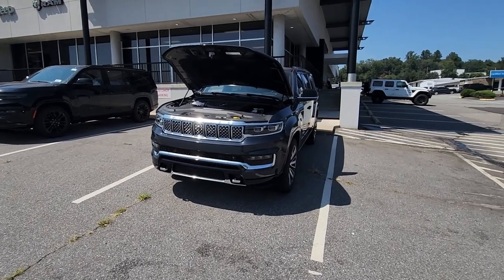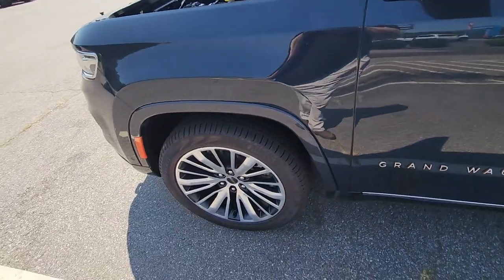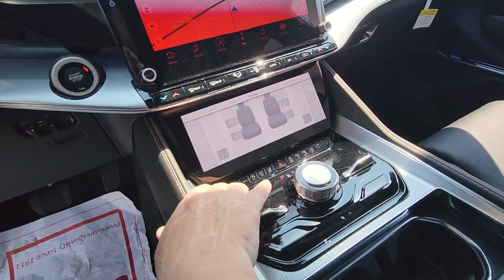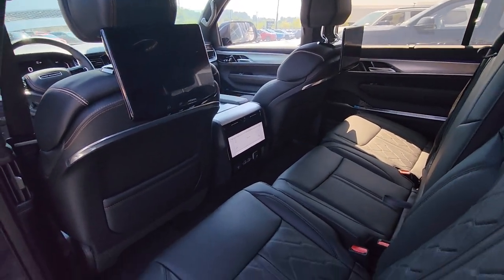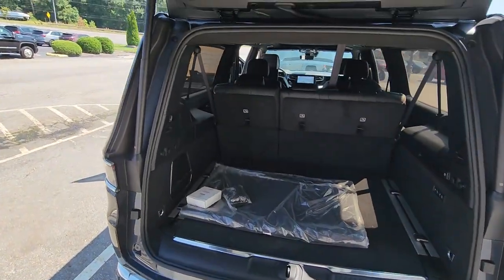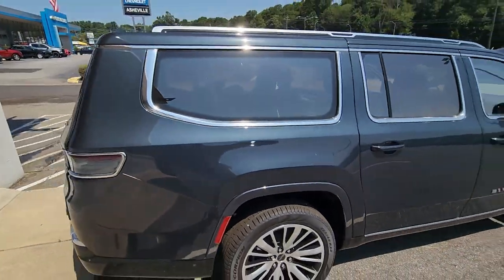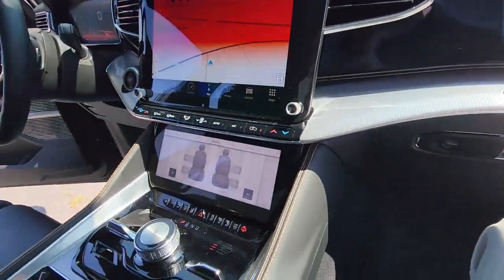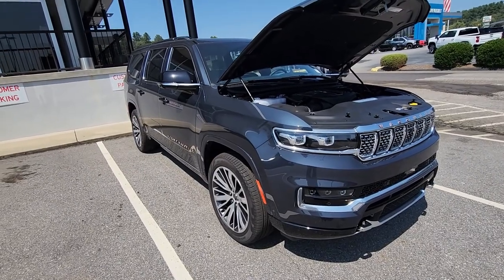Discover The All-New 2023 Jeep Grand Wagoneer L In This Virtual Walk-Around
In this video, our Team Member J.R. Pressley gives you a look at the all-new 2023 Jeep Grand Wagoneer L in a virtual walk around at Fields Chrysler Jeep Dodge Ram in Asheville.